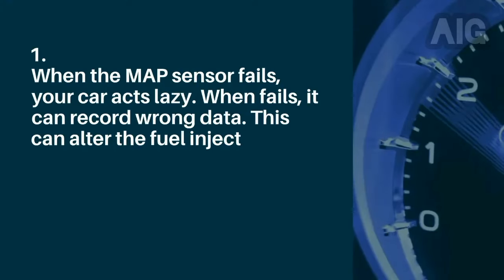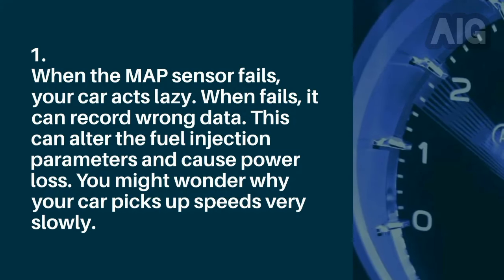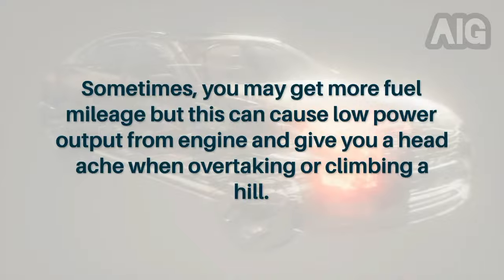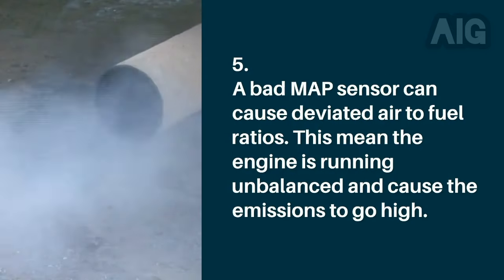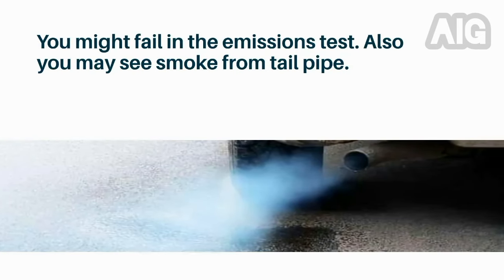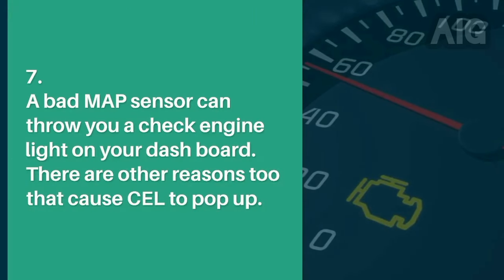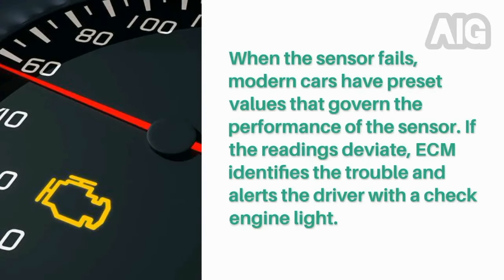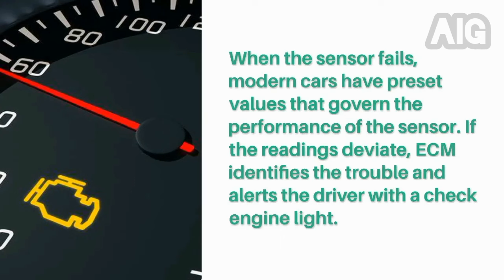Bad MAP Sensor - Symptoms Explained | Signs of failing MAP (Manifold Absolute Pressure Sensor)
Map sensor in your car records the air characteristics inside the manifold. This sensor readings are vital for the engine starting, running and efficiency. These are some symptoms when MAP (Manifold absolute sensor) in your car goes bad.